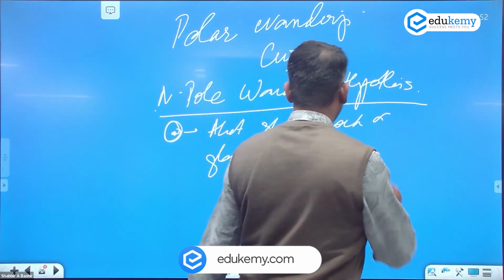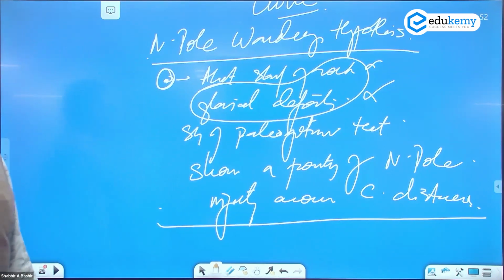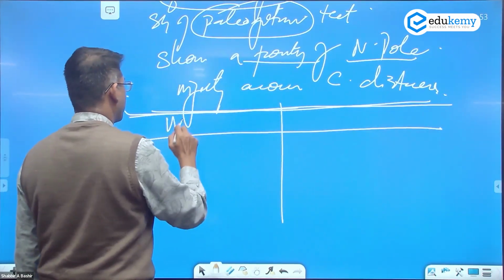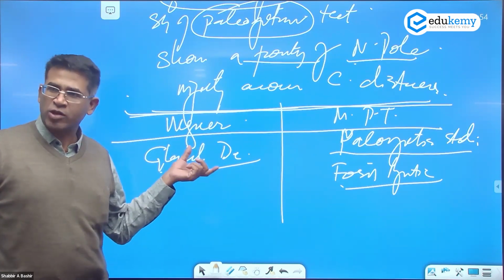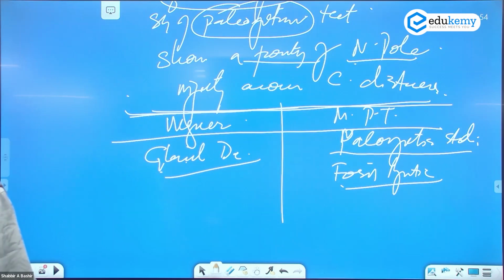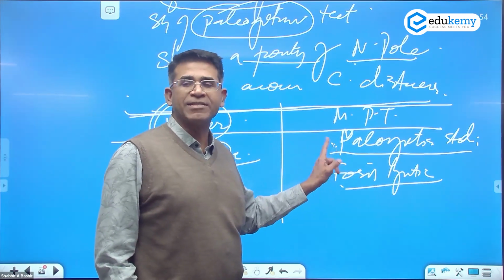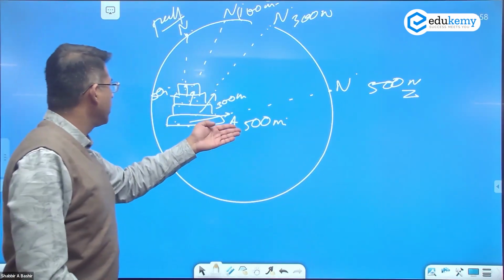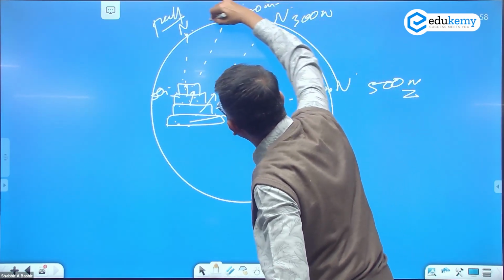Polar Wandering Curve | In-depth Geography with Shabbir Sir | UPSC CSE | Edukemy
The Polar Wandering Curve (PWC) is a geological concept that refers to the apparent movement of the Earth's rotation axis relative to the surface of the Earth over geologic time. The PWC is determined by studying the magnetization of rocks and their orientations, and it provides a record of how the Earth's continents have moved over millions of years.

The PWC is important in plate tectonics, the theory that describes the movement of the Earth's crustal plates. By studying the PWC, scientists can track the movement of continents over time, including the formation and breakup of supercontinents such as Pangaea. The PWC is also used to understand the evolution of the Earth's magnetic field, as changes in the field can cause apparent movement of the poles.

In the video, Shabbir A Bashir (CAO & Faculty, Edukemy) outlines the Polar Wandering Curve in the In-depth Geography with Shabbir Sir Series in detail.

- 51 UPSC qualifiers in Final Merit List (UPSC CSE 2020) & 71 Selections in UPSC CSE 2021.
- 7 Edukemy students in the top 100 (UPSC 2020) and 6 students in the top 100 (UPSC 2021)
- 50% questions hit rate in mains.
- 80+ years of cumulative teaching experience.
- India's Best-in-class Faculty.
Join Our Courses:

GS Integrated (Foundation + Advanced) Course 2024 - February Batch (Online)

GS Integrated (Foundation + Advanced) Course 2024 - February Batch (Offline)

UPSC Geography Optional (Integrated Course + Test Series) - 2024 (Online February Batch)

UPSC Geography Optional (Integrated Course + Test Series) - 2024 (Offline February Batch)

UPSC Geography Optional Foundation Course - UPSC CSE 2024 (Online February Batch)

UPSC Geography Optional Foundation Course - UPSC CSE 2024 (Offline February Batch)

Current Affairs - UPSC Prelims 2023 (Offline)

For Daily Updates and Study Material:
2. Be Exam Ready by Practicing Daily MCQs
3. Daily Newsletter - Get all your Current Affairs Covered
4. Mains Answer Writing Practice